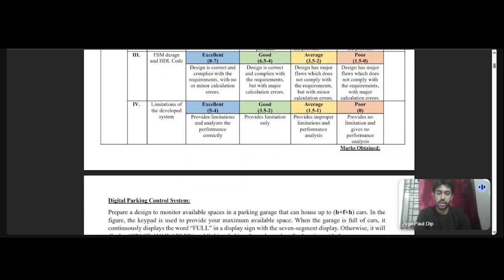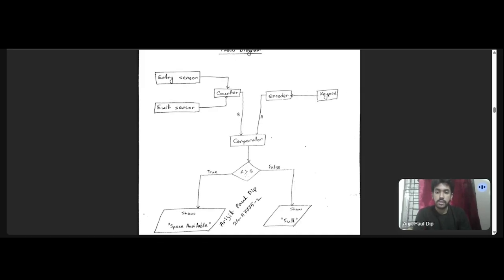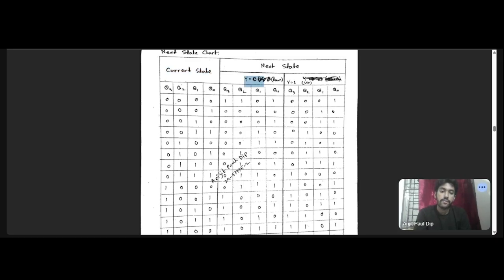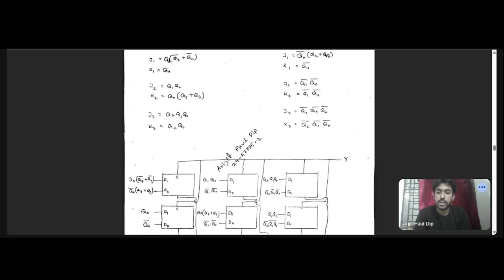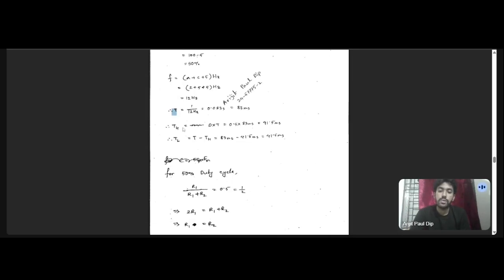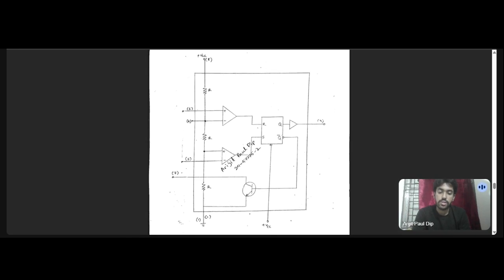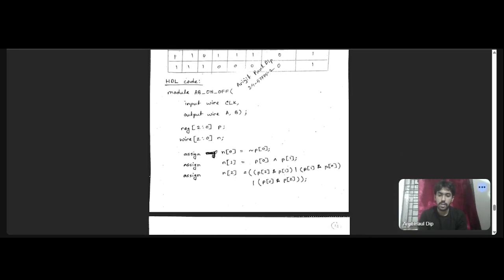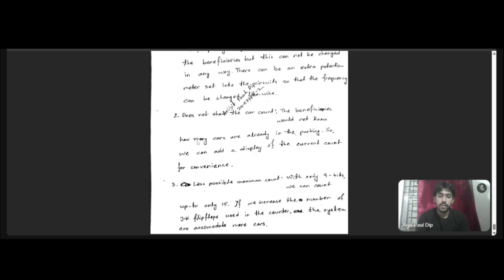DLC FT Assignment